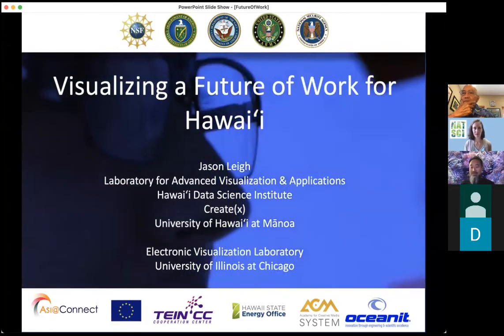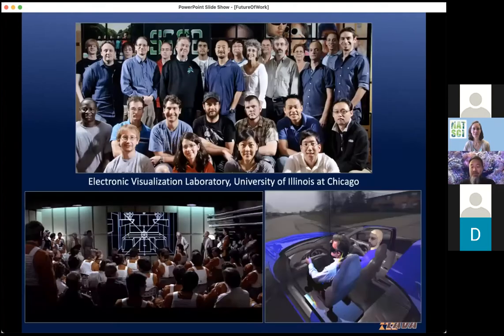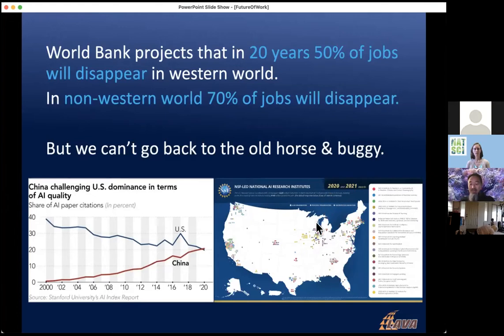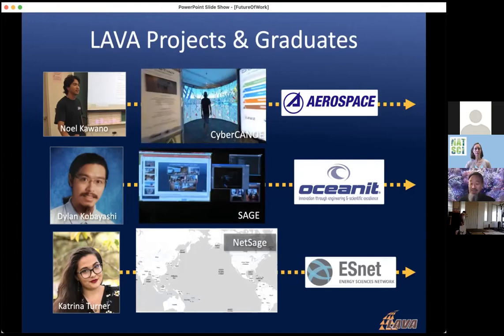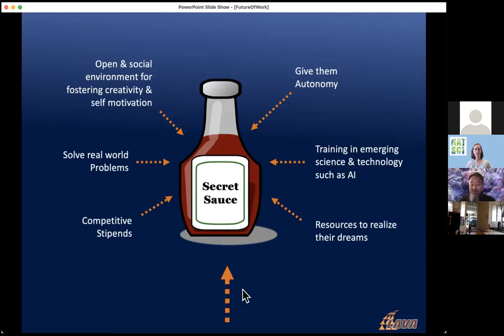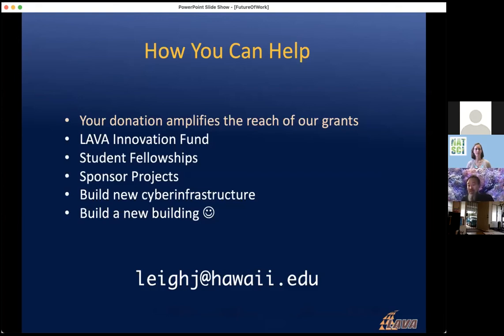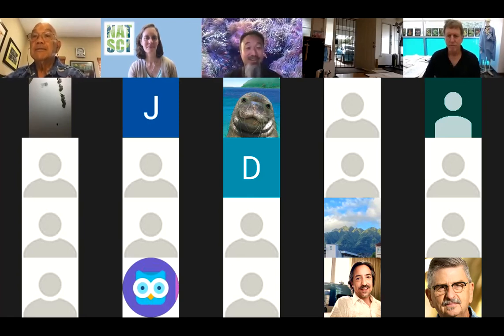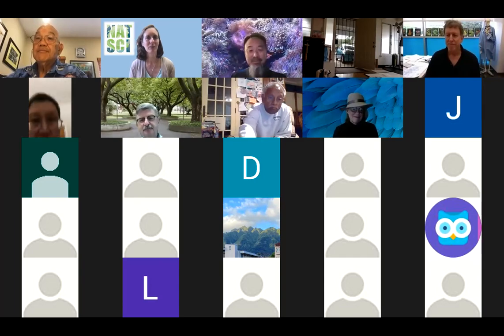CNS Webinar #7 Pilina Ao Jason Leigh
In this Nov. 9, 2021 webinar, Dr. Jason Leigh from the Department of Information and Computer Sciences (CNS) describes his vision for the future of work in the State of Hawai'i. This presentation will introduce you to the inspirational work of students at LAVA, the Hawaiʻi Data Science Institute, and Create(x). These programs are designed to prepare them to become the workforce of tomorrow for Hawaiʻi, the US and the World.